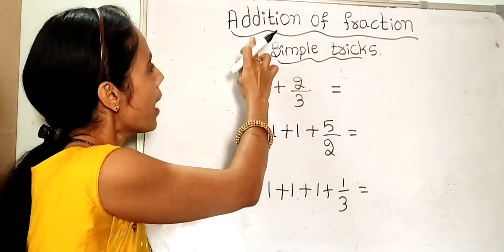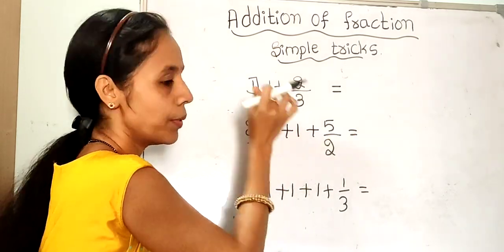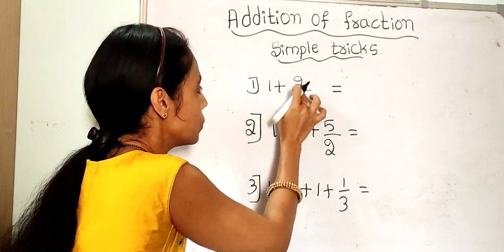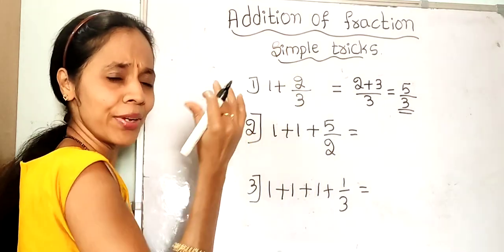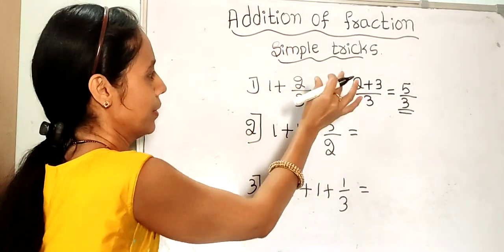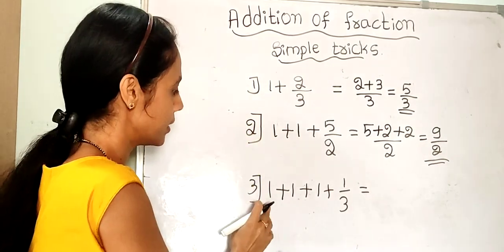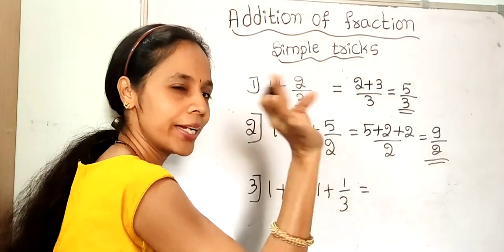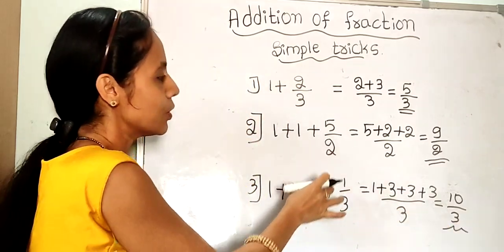Addition of fraction -Simple trick Aditi Anvit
Addition of fraction -Simple trick Aditi Anvit educational maths mathsproblem fraction tet cet ctet cat epic education arithmetic ncert cbse solved solve in fractional second